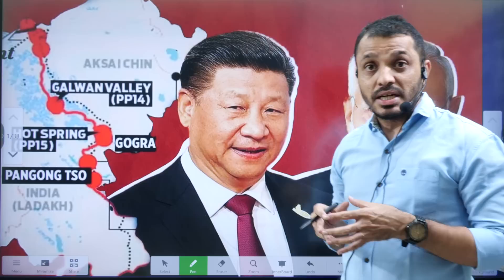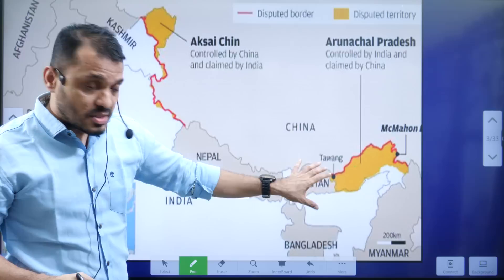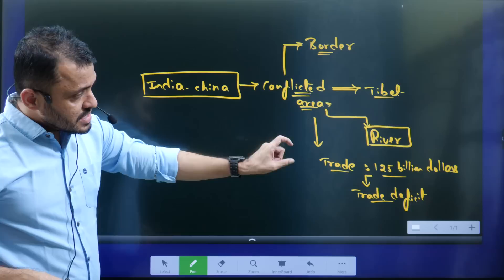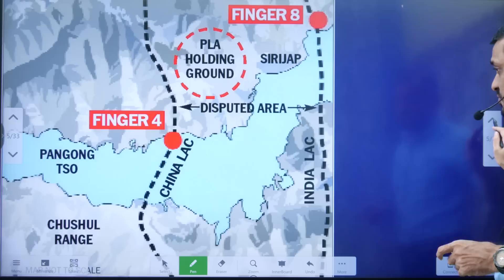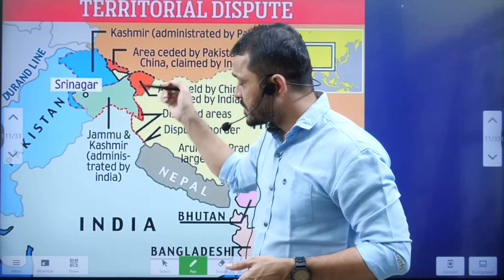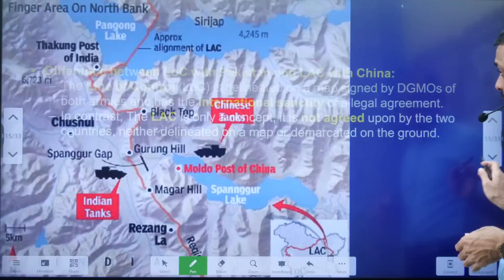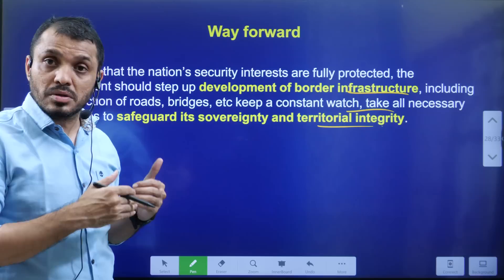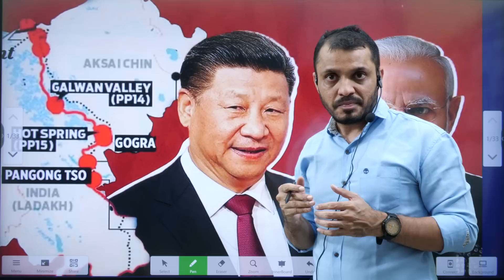[I-CAN Issues] 4th July 2023 | India-China Border Infrastructure | Santhosh Sir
Dear all,